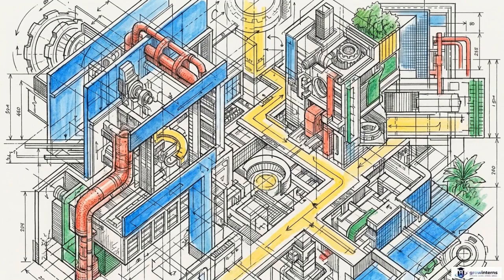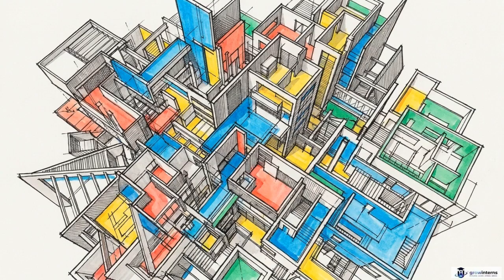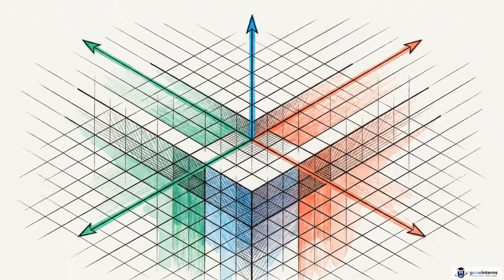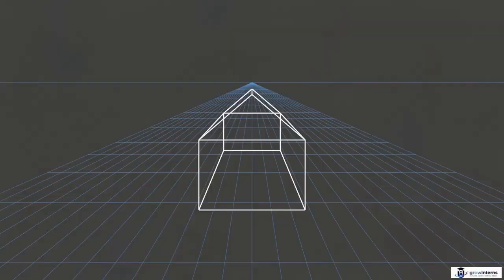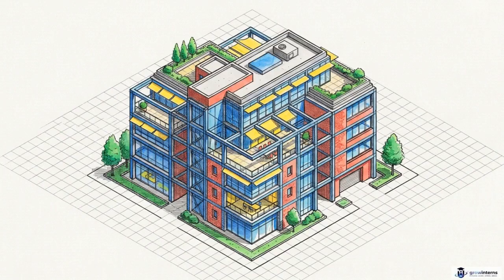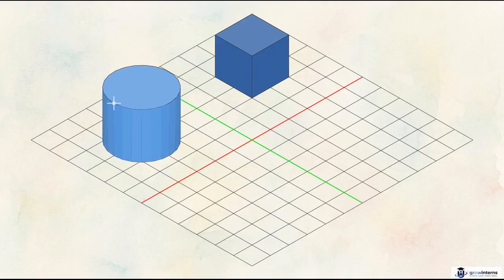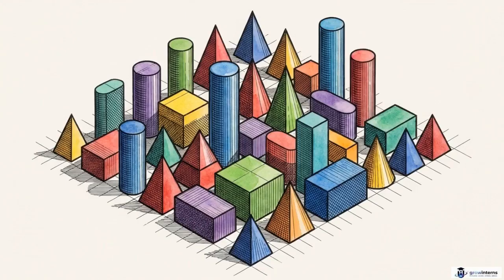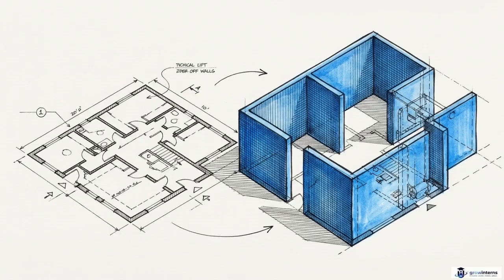Day 16: Layouts & Viewports – Model Space vs. Paper Space & Viewport Scaling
Welcome to Day 16 and the official start of Module 3 in our 28-Day AutoCAD Bootcamp! Up until now, we have been doing all of our drafting in the infinite canvas of Model Space. Today, we are transitioning to Paper Space using Layout tabs. This is where you prepare your designs to be shared, printed, or exported as professional PDFs.
In this lesson, you will learn:
Model Space vs. Paper Space: Understand the crucial difference between the Model tab (where you draw your geometry at full 1:1 scale) and the Layout tabs (where you arrange your drawings onto a digital sheet of paper)
The Page Setup Manager: Learn how to right-click a Layout tab to configure your page before you plot. We will cover selecting your printer/PDF exporter, setting your paper size (e.g., Arch D or A3), and setting your plot style
Creating & Activating Viewports (MVIEW): Think of a viewport as a closed-circuit TV monitor looking back into your Model Space
. Learn how to create a viewport, adjust its boundaries using grips, and double-click inside to activate it so you can pan and position your drawing
Viewport Scaling & Locking: This is one of the most important rules in AutoCAD! Learn how to assign a specific architectural or engineering scale (like 1:50 or 1/4" = 1'-0") to your viewport using the scale menu. Most importantly, learn how to lock your viewport using the padlock icon so you do not accidentally ruin your scale by zooming in or out
Homework/Practice: Open your floor plan drawing and switch to Layout 1. Right-click the tab to open the Page Setup Manager and assign a standard paper size. Select the default viewport border and use the grips to size it to your page. Double-click inside the viewport, center your floor plan, set a precise scale from the bottom-right menu, and immediately click the lock icon to secure your view!
Make sure to Subscribe and hit the notification bell so you don't miss Day 17, where we will dive deeper into Page Setup, plotting our layouts to PDF, and trans-spatial annotation!